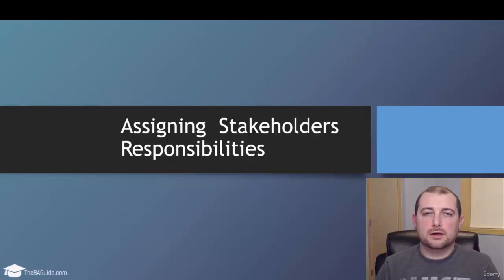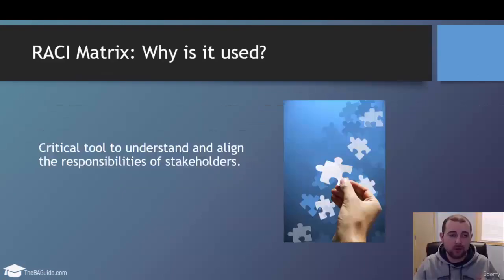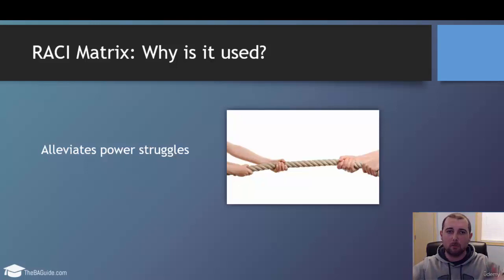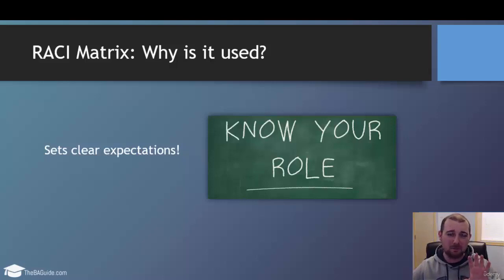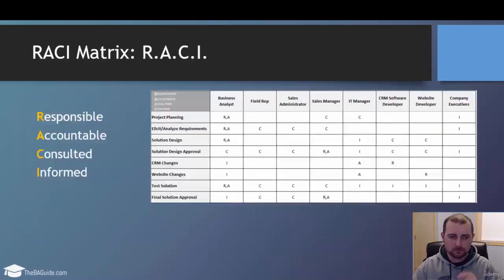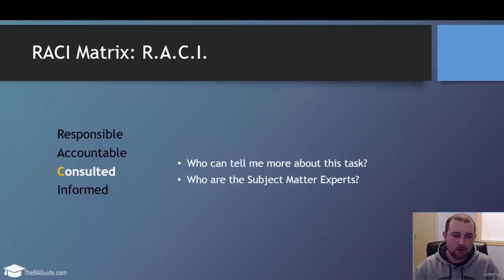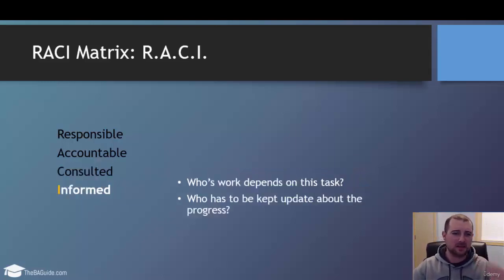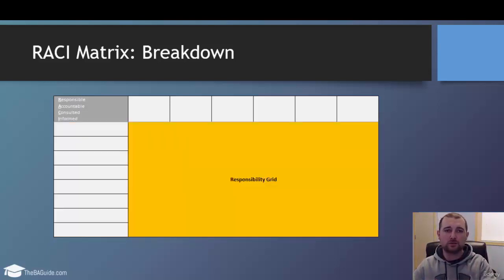[Unit 4] 007 Assigning Responsibilities to Stakeholders using a RACI Matrix